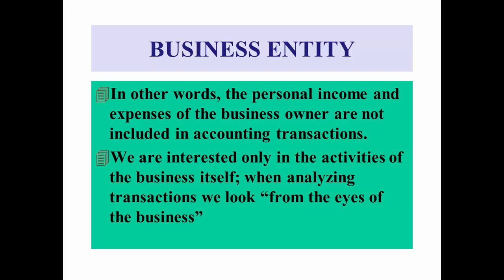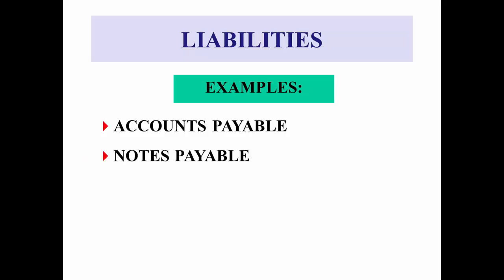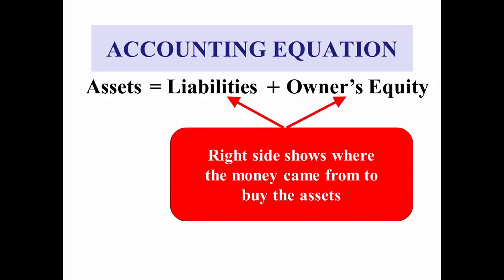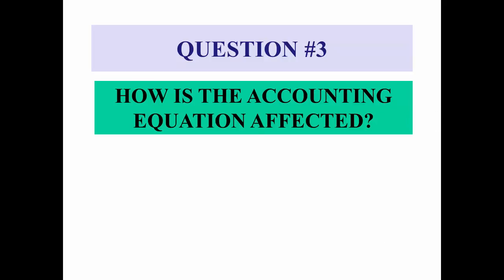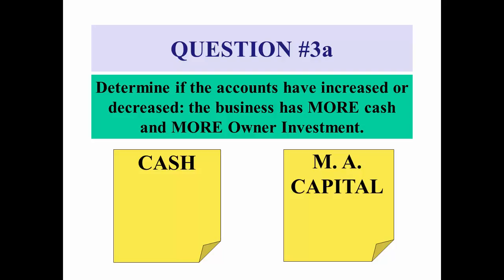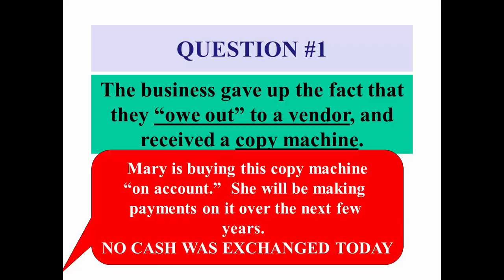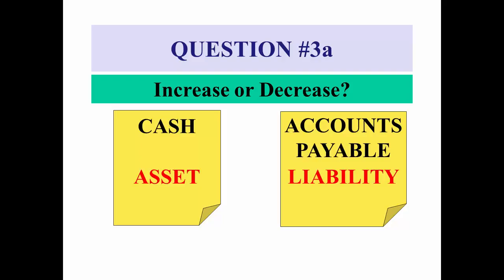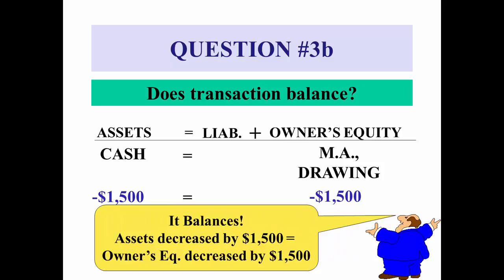ACC 101 Analyzing Transactions #19